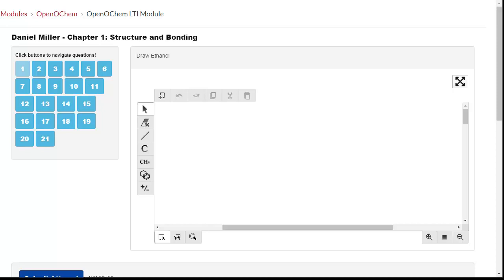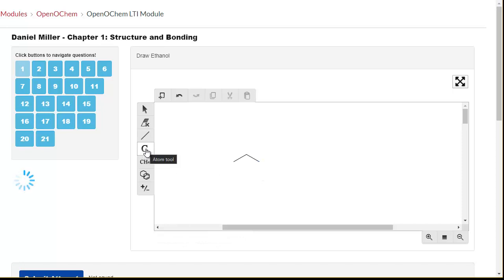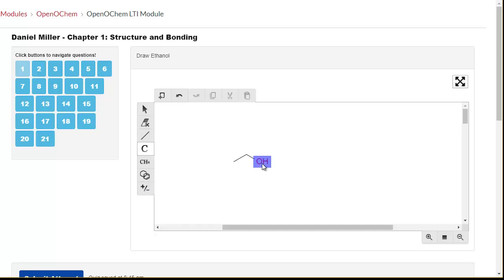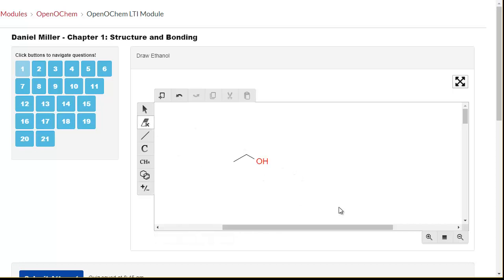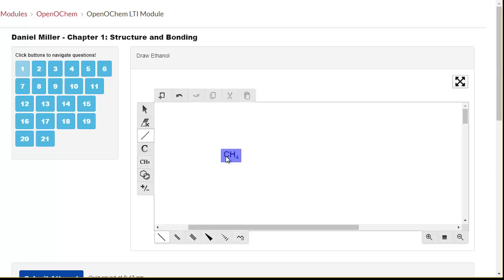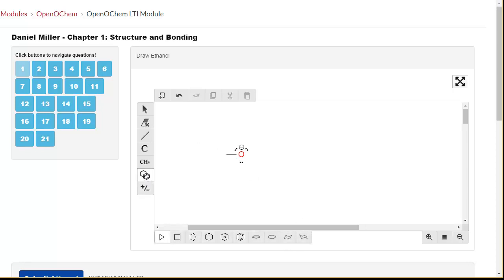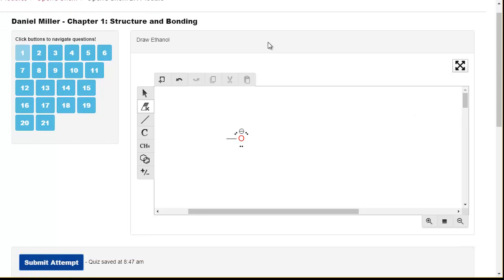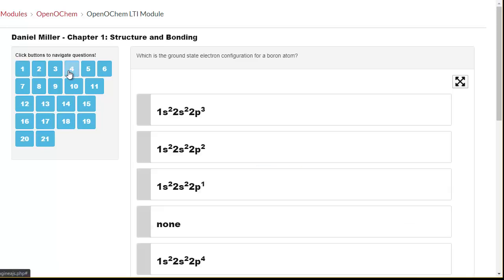OpenOChem tutorial on drawing neutral and charged organic compounds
OpenOChem tutorial on drawing neutral and charged organic compounds focused on ethanol, ethoxide, methanol, and methoxide